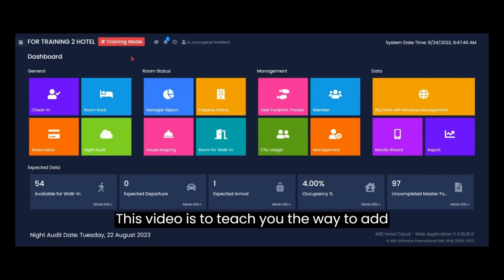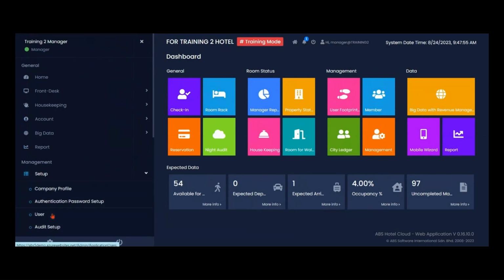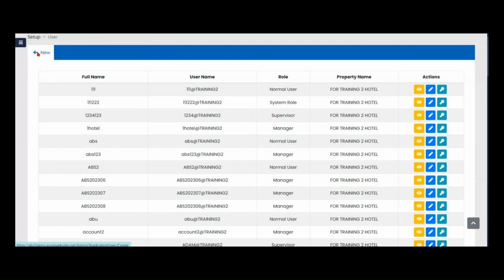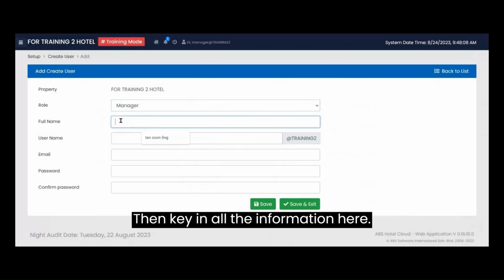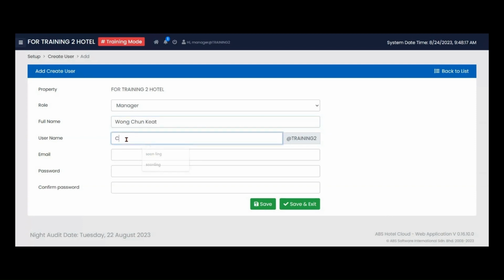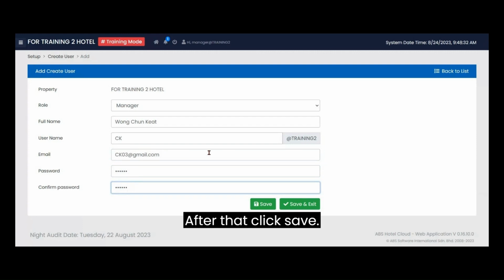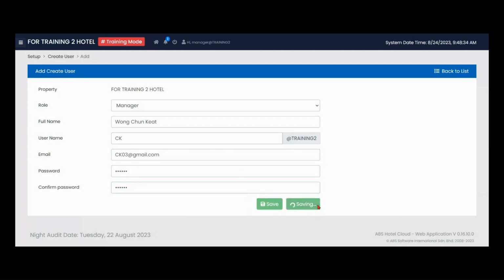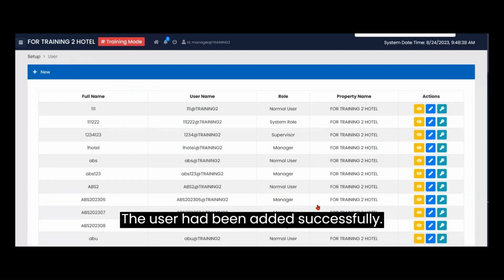How to Add a New User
In this ABS PMS Cloud training video, learn how to add a new user to your ABS Hotel Software system — the cloud-based PMS designed to give hotels secure, role-based access for every team member.

Creating individual user accounts ensures proper access control, activity tracking, and data security within your property management system. Whether you’re onboarding front desk staff, housekeeping, or accounting team members, this tutorial walks you through the step-by-step process of adding a new user in the admin panel.

✅ In this tutorial, you’ll learn:
→ How to navigate to the User Management section in ABS PMS Cloud
→ How to create a new user profile with login credentials
→ How to assign the correct user role and permissions
→ Best practices for user access, password policies, and account security

Perfect for hotel administrators, IT personnel, and setup teams, this guide ensures secure and organized team access to your PMS.